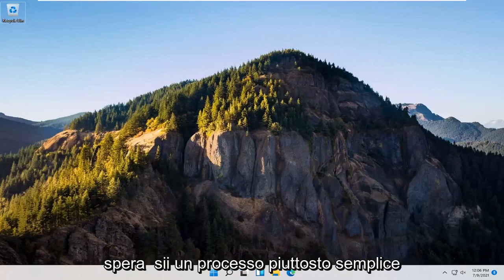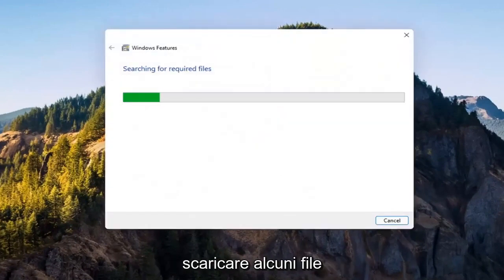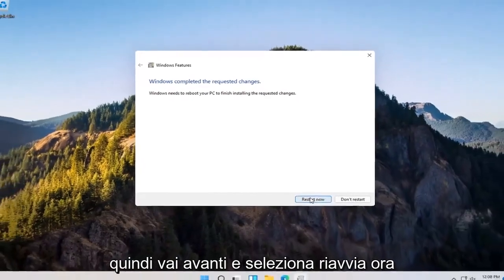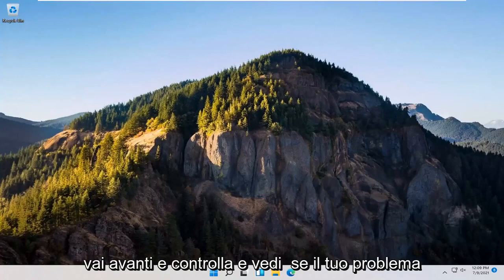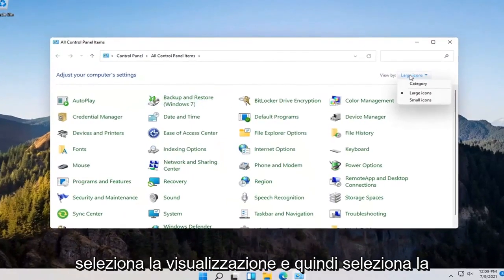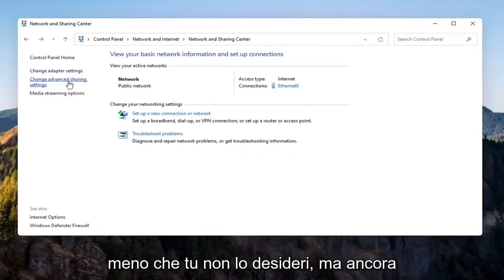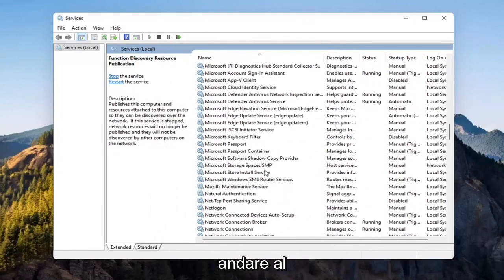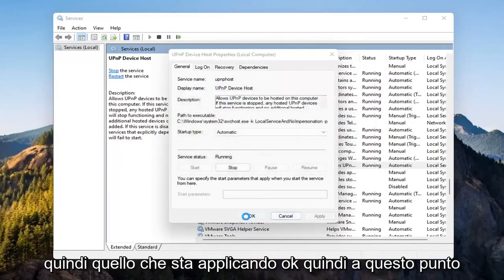Come risolvere la condivisione di file non funziona in Windows 11/10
Come risolvere il problema di condivisione file di Windows 11 non funzionante [Tutorial]

Una delle funzionalità più potenti disponibili nell'informatica moderna è l'uso di reti locali che consentono di condividere film o file musicali su tutti i dispositivi di casa o dell'ufficio. È possibile utilizzare una rete per configurare un server multimediale, condividere stampanti e scanner o semplicemente per condividere file tra due macchine. Sebbene in linea di principio il collegamento in rete dei computer sia abbastanza semplice, in pratica può essere difficile farlo funzionare correttamente. Un problema comune è l'impossibilità di una macchina di vedere le cartelle condivise su un'altra macchina. In Windows 11 questo problema è stato risolto in larga misura, ma si verifica ancora.

Se hai aggiunto un nuovo computer Windows 11 alla tua rete aziendale o domestica, potresti aver già notato che Windows 11 non riesce a trovare tutti (o alcuni) computer di rete, quando esplori "Rete" (da "Esplora file"), mentre I PC Windows 7 e 8 possono vederli tutti. Il problema esiste anche dopo aver abilitato Network Discovery sul PC Windows 11.

Problemi affrontati in questo tutorial:
il computer non mostra il display
il computer non viene visualizzato sulla rete Windows 11
il computer non mostra il disco rigido
computer non visualizzato in rete Windows 11
computer che non mostra le reti disponibili
il computer non mostra la connessione wifi disponibile
computer che non mostra alcuna rete
computer che non mostra le reti disponibili Windows 11
computer che non mostra tutte le reti wifi disponibili
il mio computer non viene visualizzato su Windows 11 di rete
il mio computer non mostra il wifi
il mio computer non mostra l'unità USB
perché il mio computer non mostra le reti disponibili
computer che non mostra le reti wifi
computer non visualizzato sulla rete Windows 11